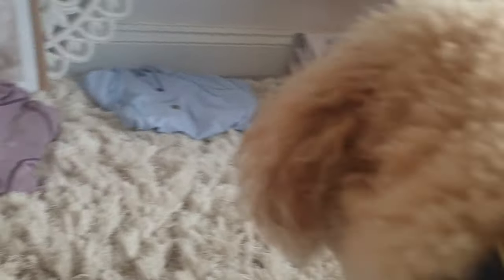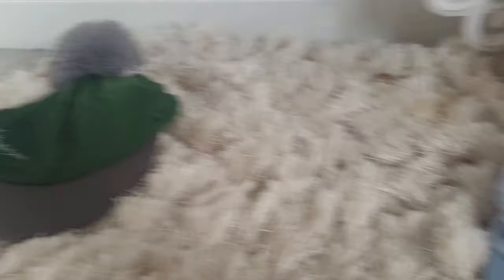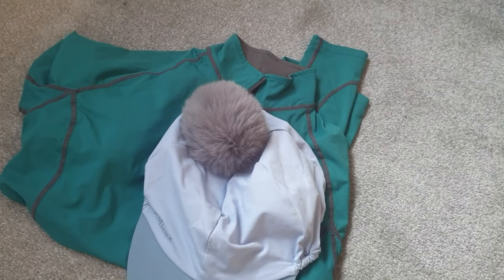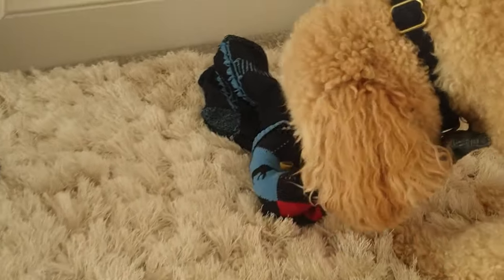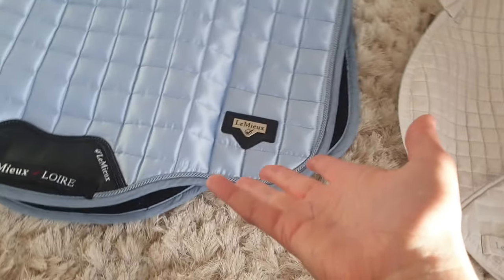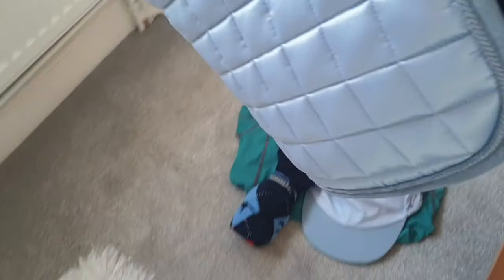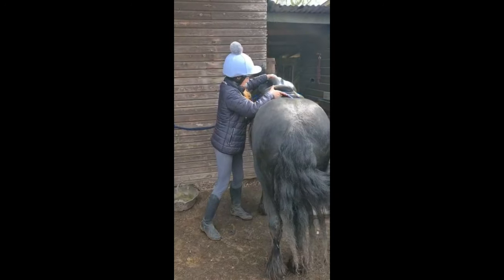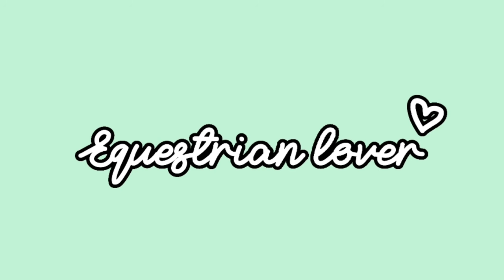TEDDY PICKS WHAT WE WEAR!!?? *not matchy matchy 😭*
My dog Teddy picks what me and Hebe wear!!??

Ty guys for watching!